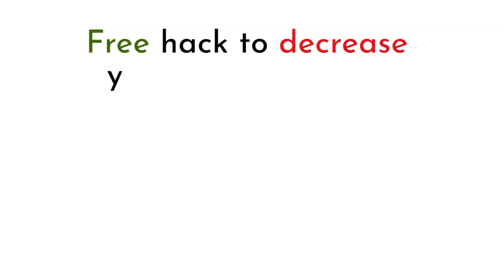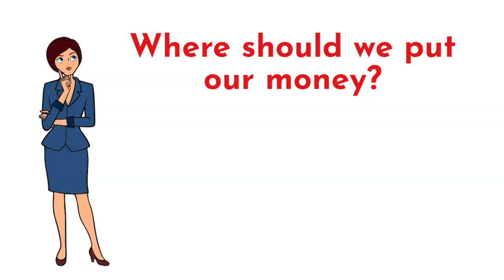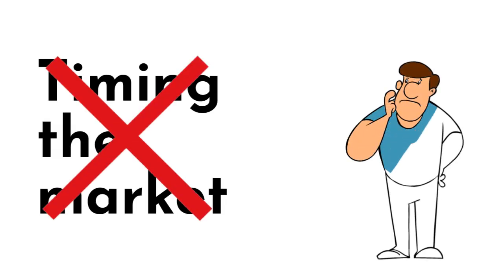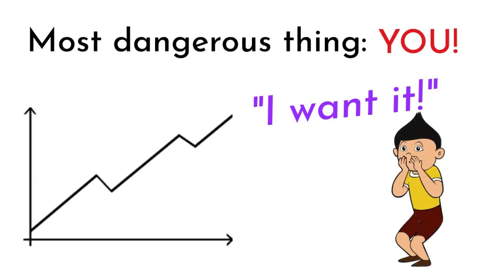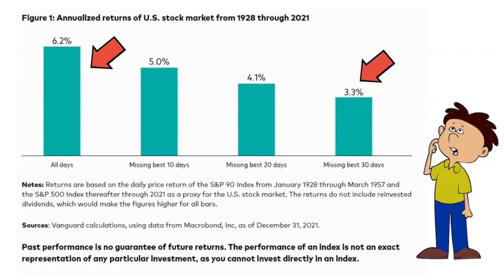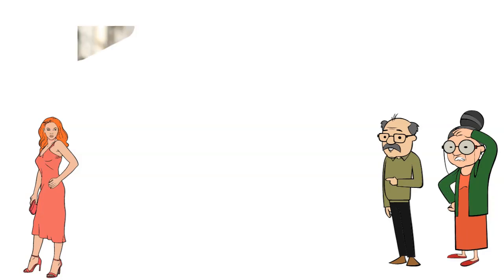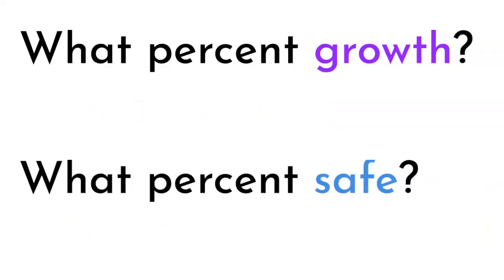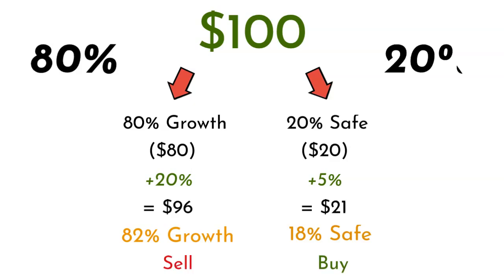Do This To Avoid Losing ALL Of Your Money!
Tired of working for money?